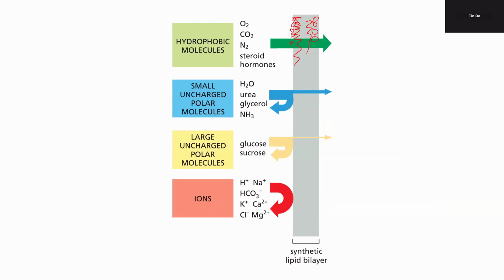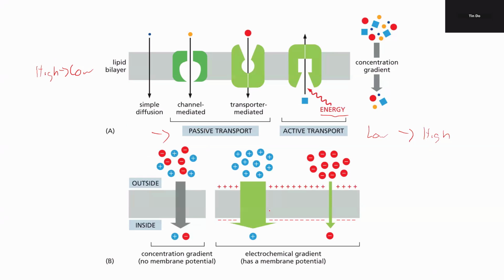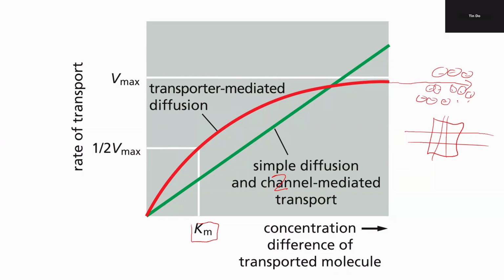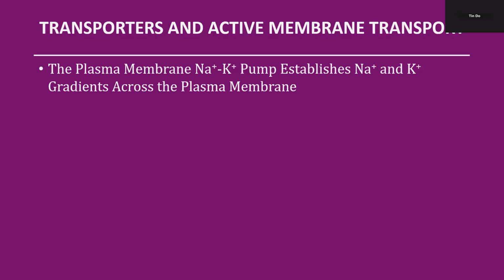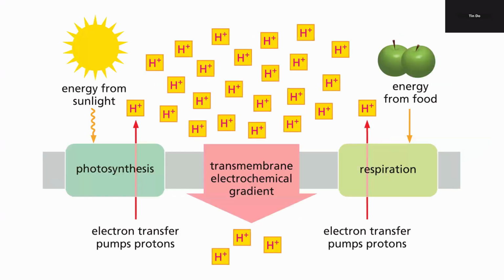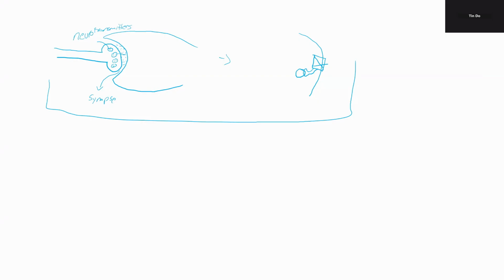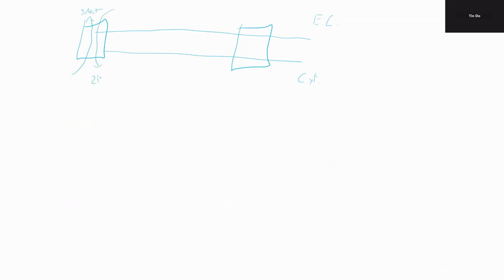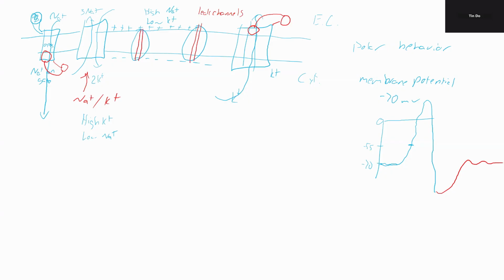BIOL 340 Ch 11 and 14